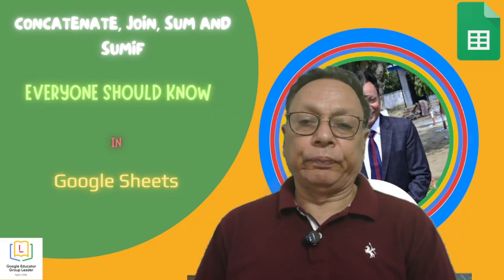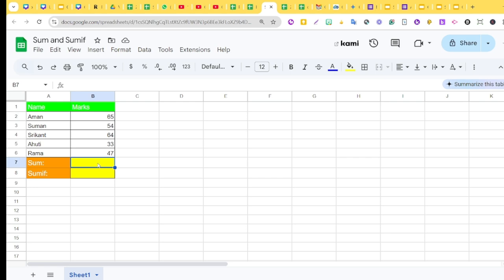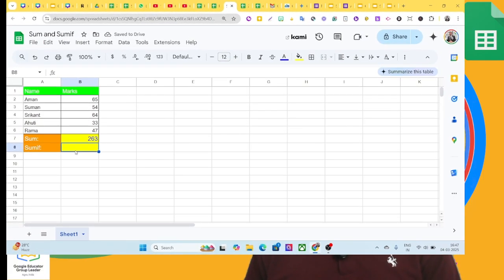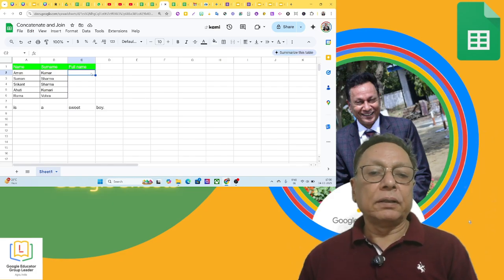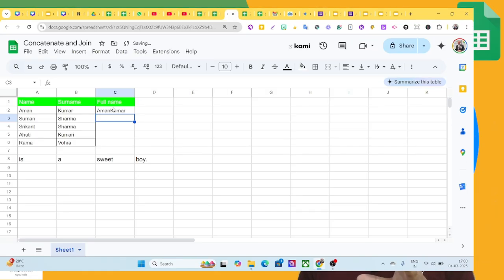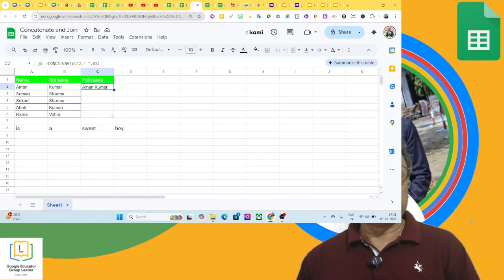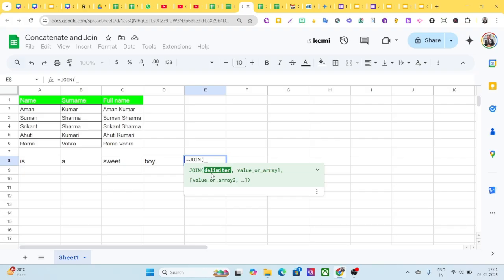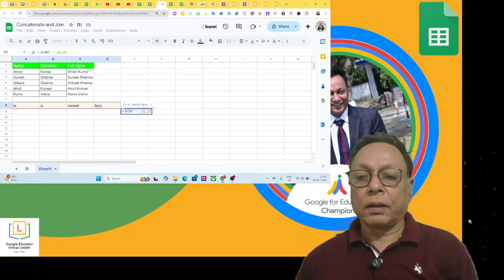Sum | Sumif | Concatenate | Join | Google Sheets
"Learn how to supercharge your Google Sheets skills with these essential functions! We'll cover:

SUM: Quickly add up values in a range.
SUMIF: Sum values based on specific criteria.
CONCATENATE: Combine text from different cells into one.
JOIN: Combine text from a range of cells with a delimiter.
Whether you're a beginner or looking to refine your skills, this tutorial will show you practical examples and tips to streamline your workflow in Google Sheets. Level up your data analysis and reporting today!

Google Sheets
Spreadsheets
Tutorial
Sum
Sumif
Concatenate
Join
Data Analysis
Productivity
Excel Alternative
Google Workspace
Tech Tips
Learn Google Sheets
Spreadsheet Formulas
Google Sheets Functions
Data Manipulation
Text Functions
Calculation
How to Google Sheets